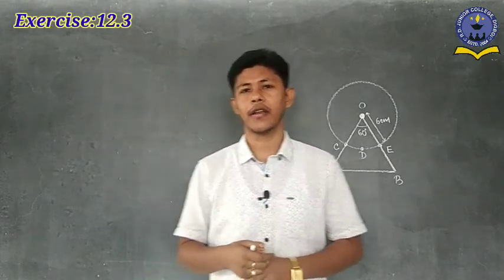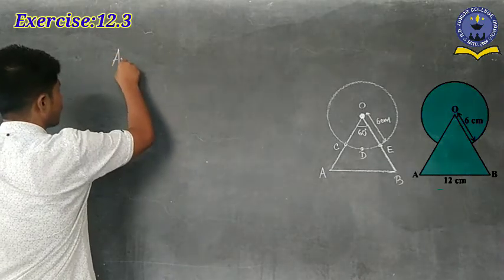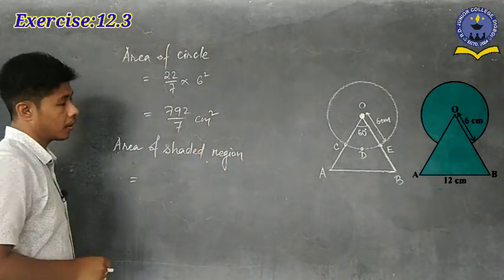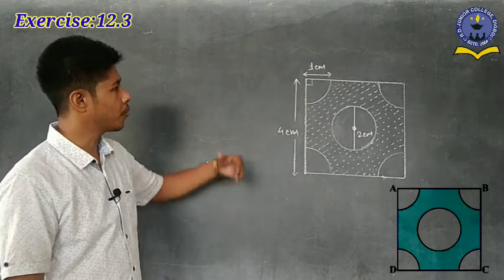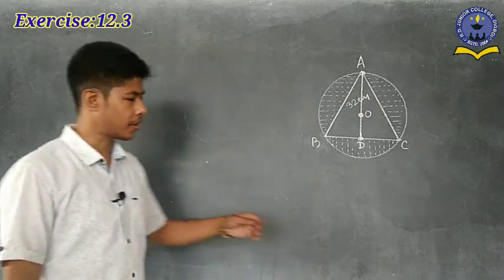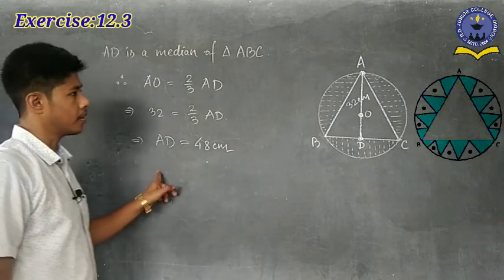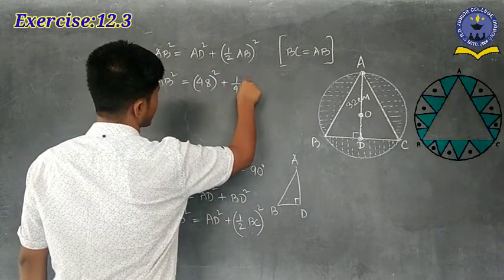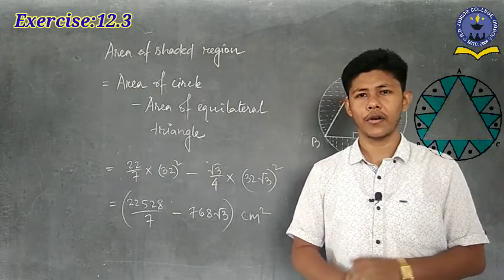Area Related to Circles/Ex12.3/class 10